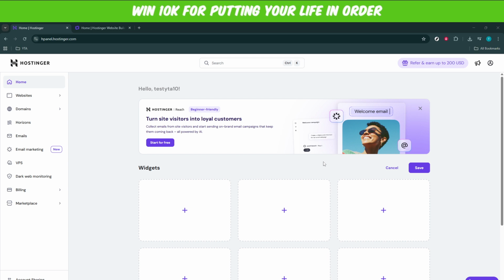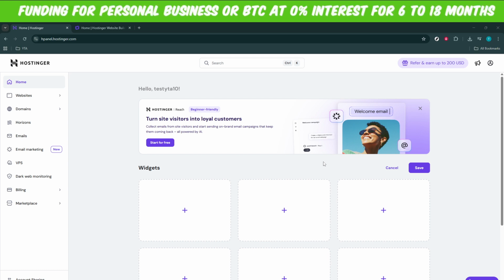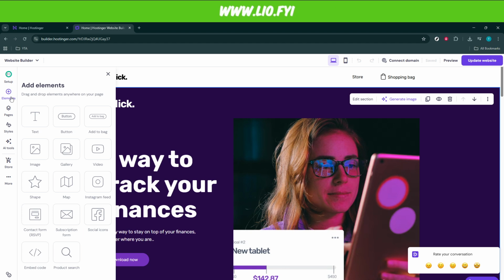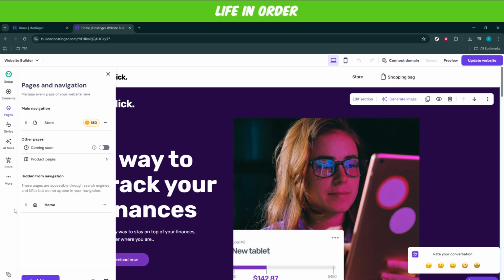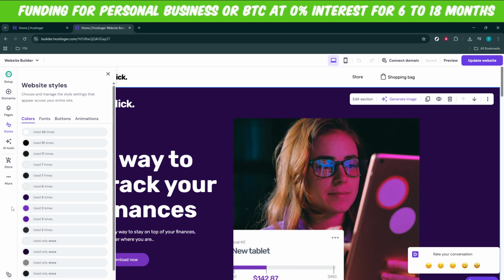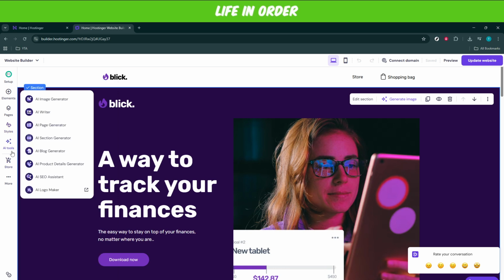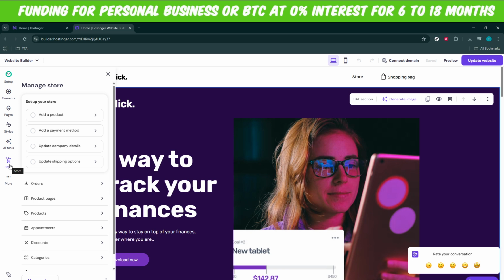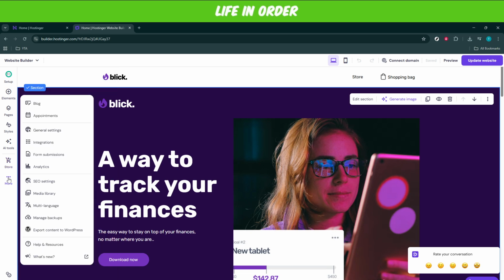How to Manage & Edit Apps in Hostinger Horizons 2025